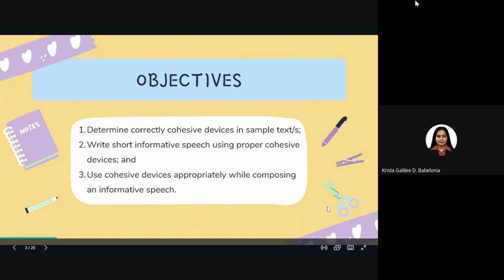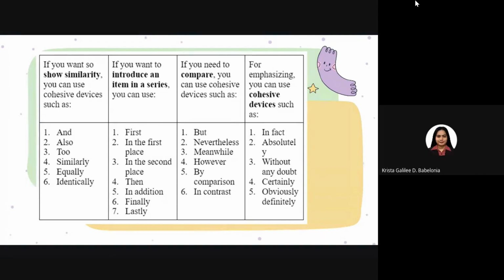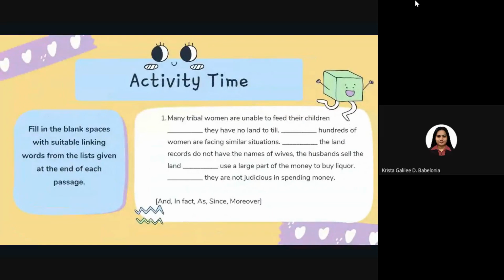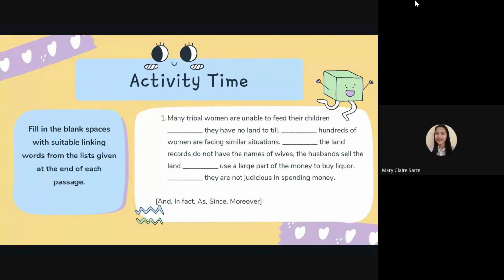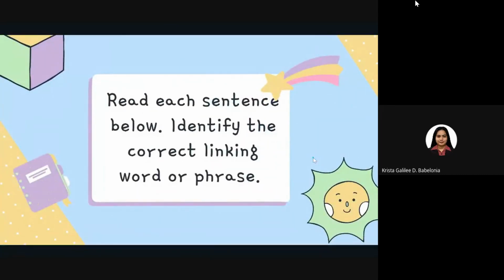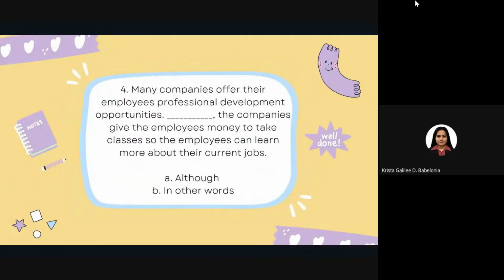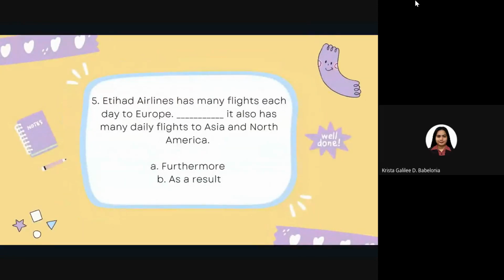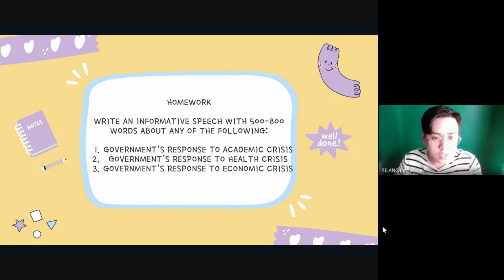Demo Teaching - Following Widodo's 5 Steps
This is an On-The-Spot Demo Teaching following Widodo's 5 Steps.
- The topic is about Cohesive Devices
- With a surprise on-the-spot question from a student.
- With feedback from the professor.

If you need help in creating your lesson plan following Widodo's 5 Steps, I am willing to share with you my lesson plan.